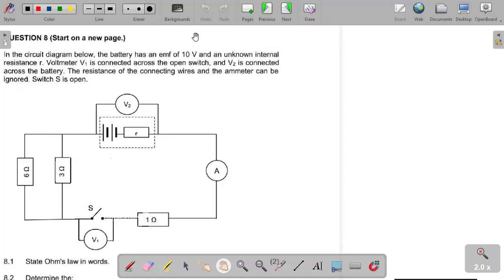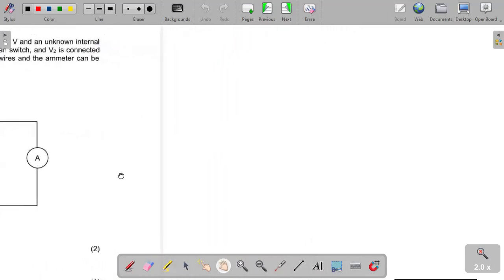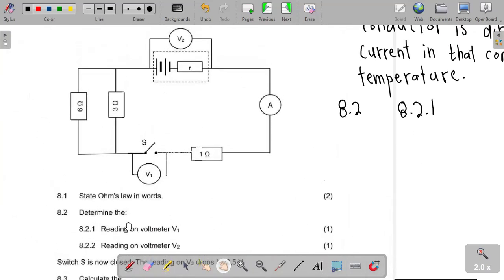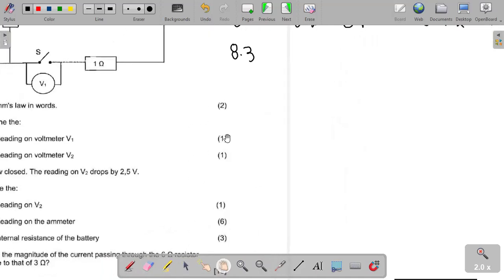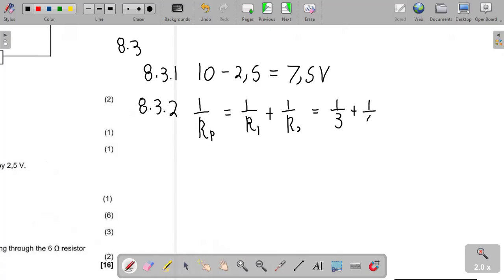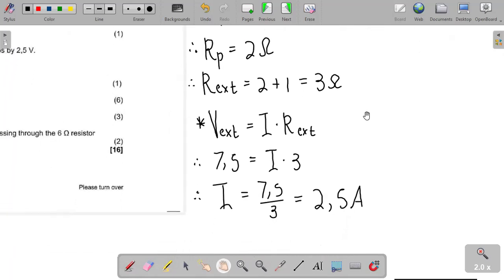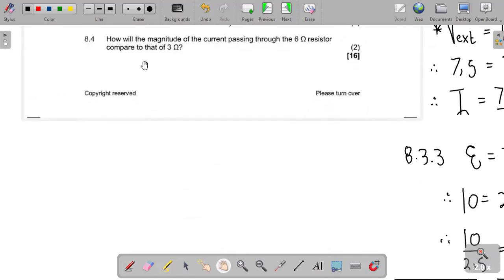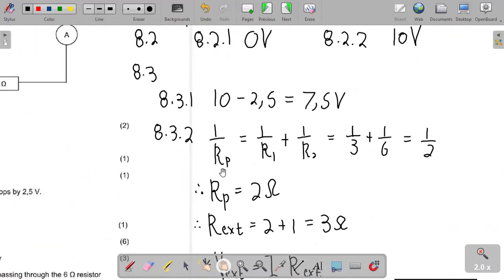Grade 12 Physical Sciences Electric Circuits Lesson 4 Term 3